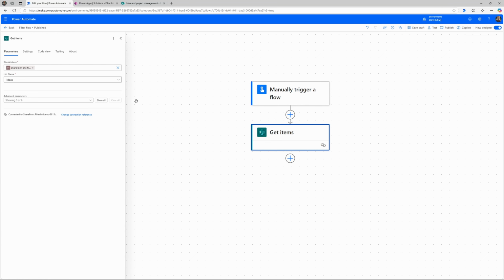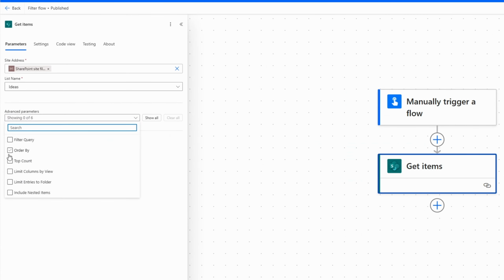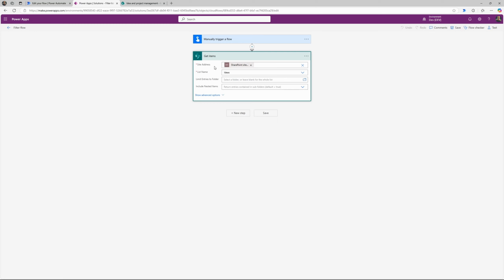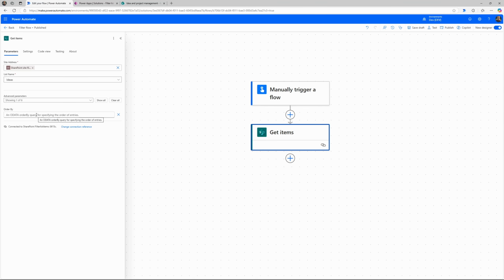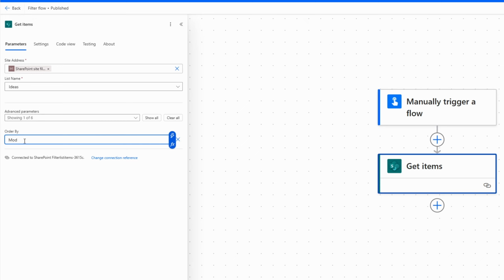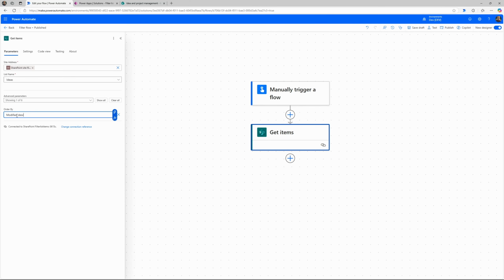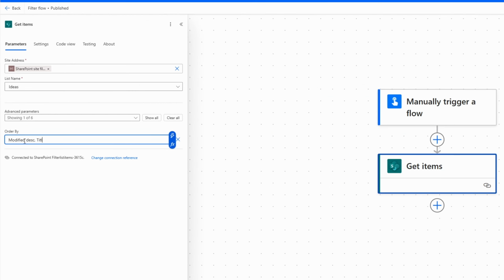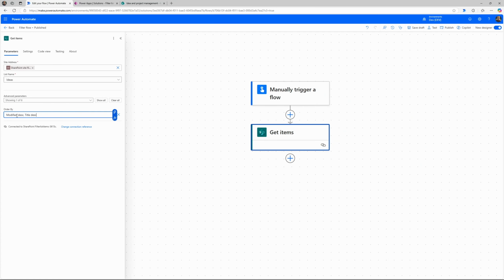How to Sort SharePoint Items and Files in Power Automate Using OData OrderBy Syntax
In this quick 2-minute tutorial, learn how to sort and order SharePoint items and files in Power Automate using the OData OrderBy query syntax.

⌚ Timestamps:

0:00 Introduction
0:22 How to Order and Sort the Repsonse
1:42 Outro